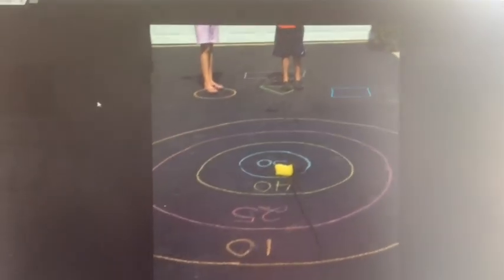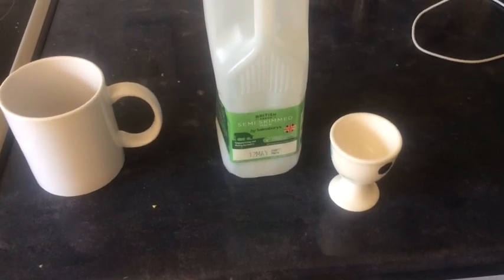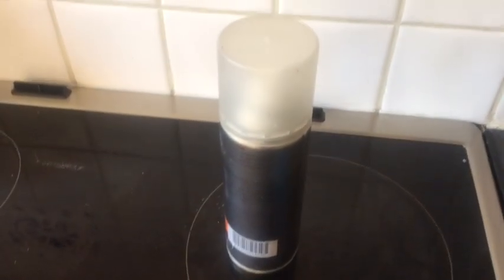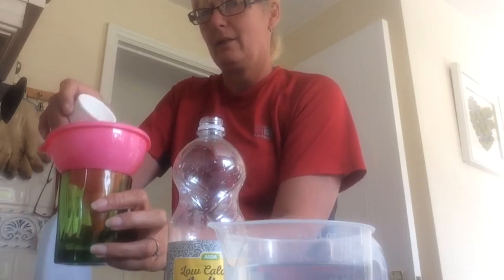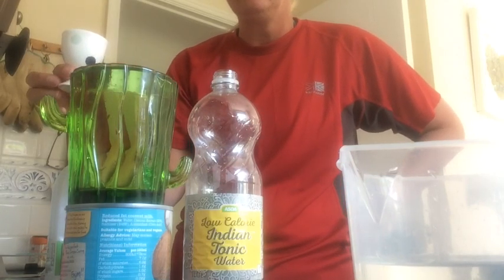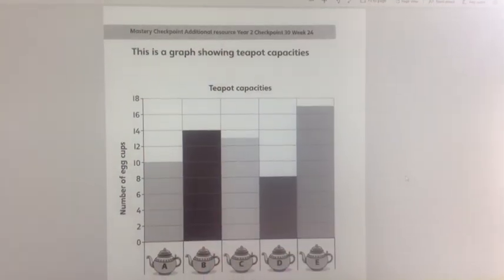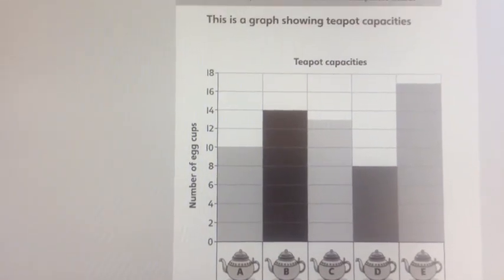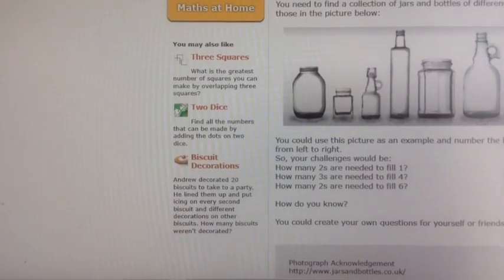Y2 week 4 lesson 4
Play bean bag subtraction!

Be prepared to get wet!- We are measuring capacity today with egg cups, containers and lots of water. It's going to get messy!